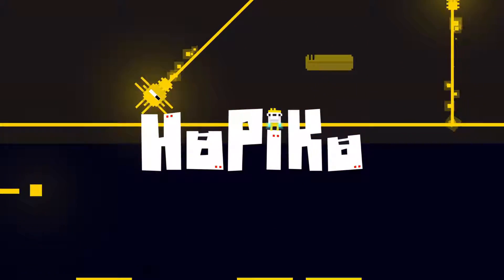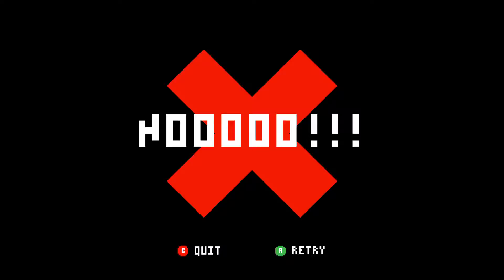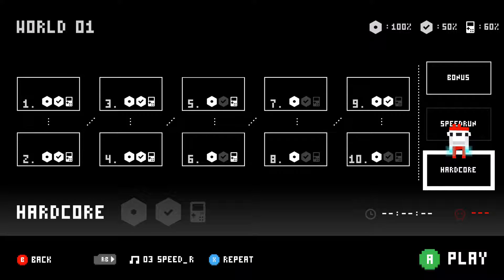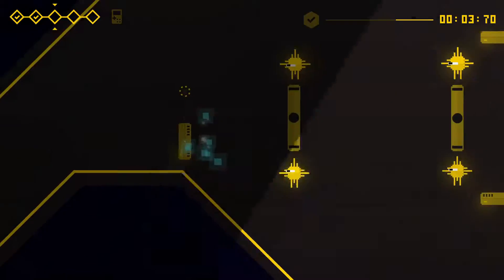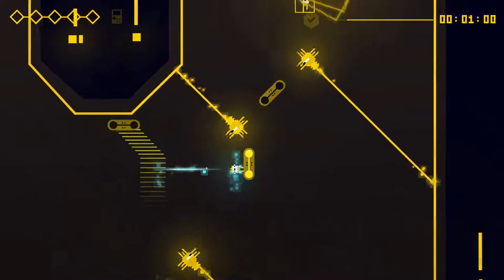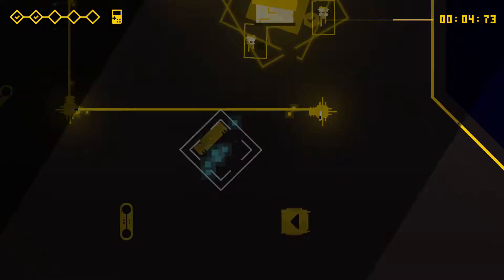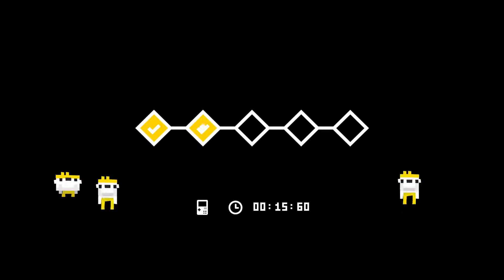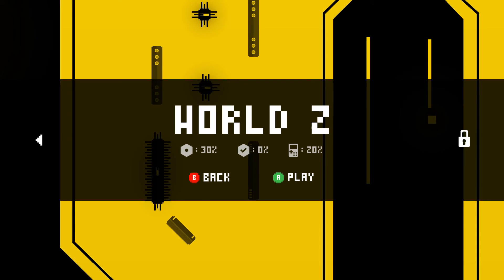HoPiKo: Weekly Indie Impressions [Day 2: Bonus Zone]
The world of gaming is in trouble, didn't you know?  You play as the hero to all, jumping from platform to platform and avoiding death.  You can get good at this game, but are you speedrunning good?  Hopiko will definitely challenge you to be the fastest!